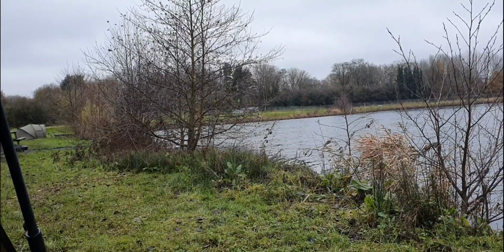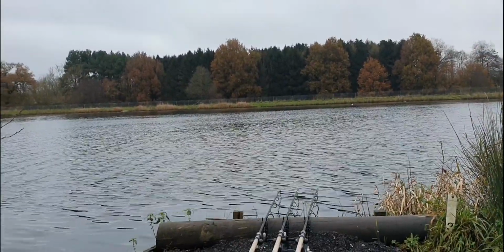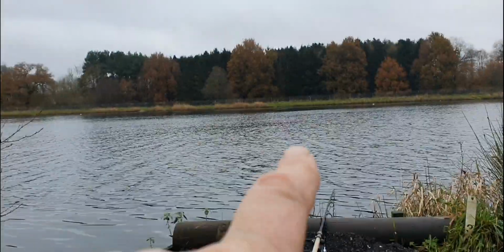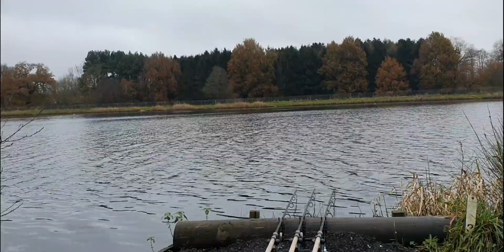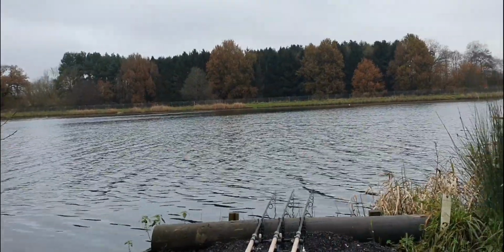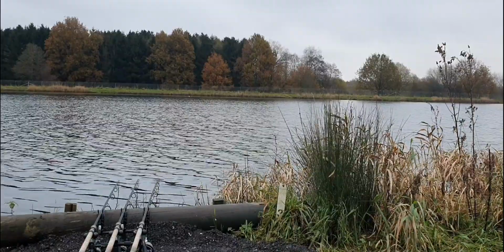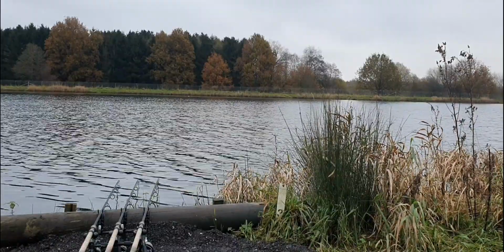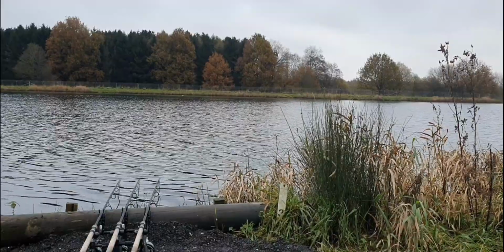Autumn Carp Fishing Baden Hall Glovers Search for a day ticket 40